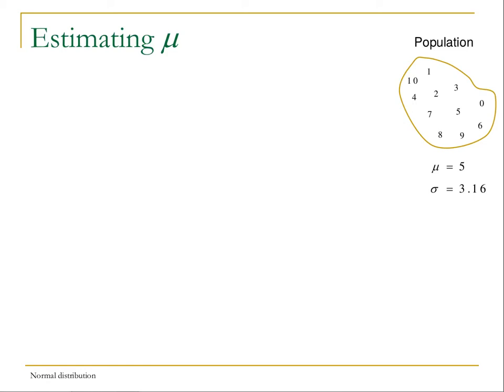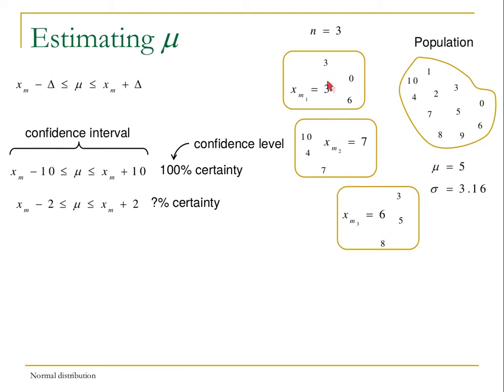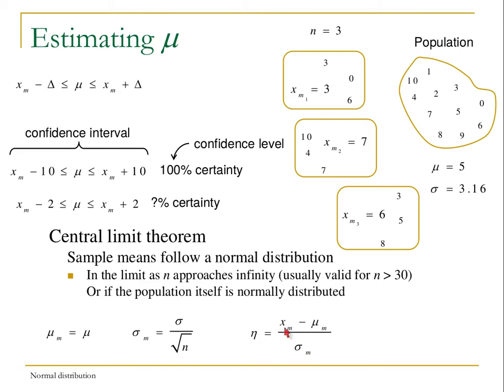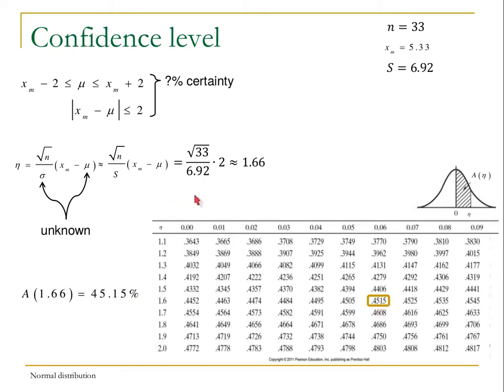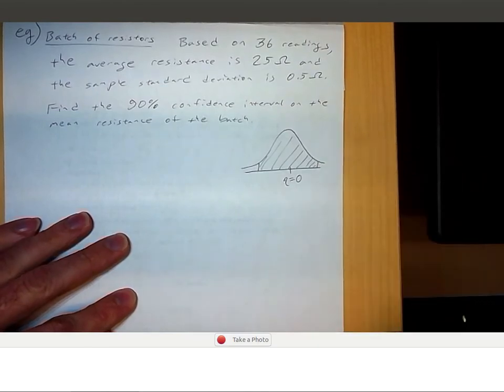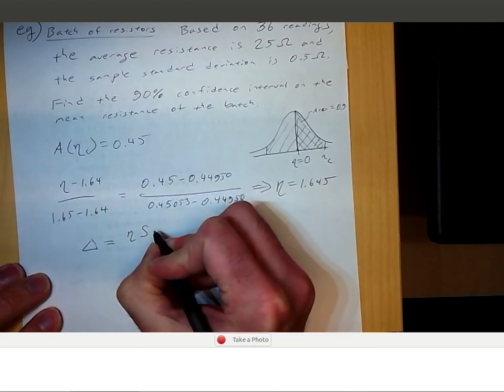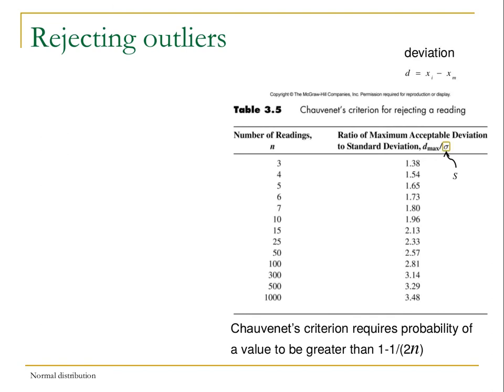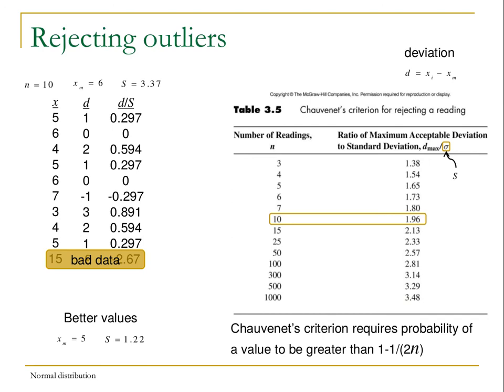Estimating population mean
Estimate population mean from a sample